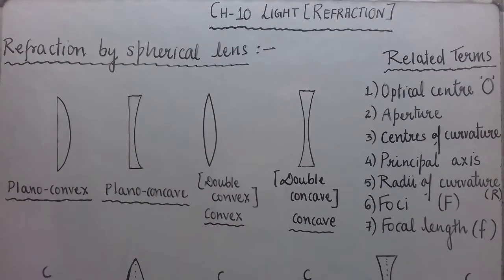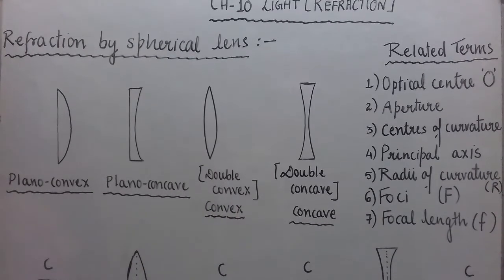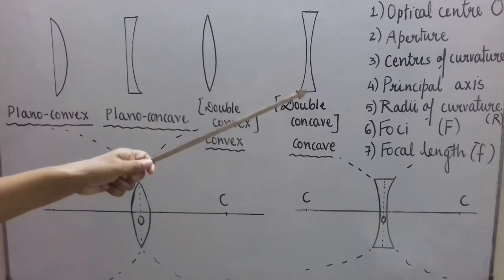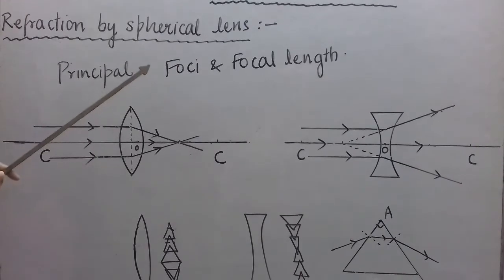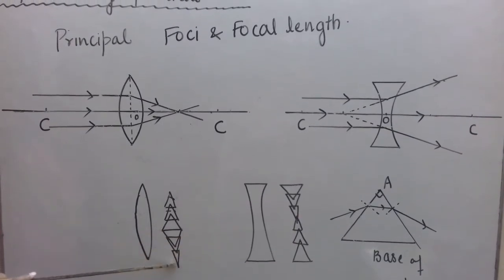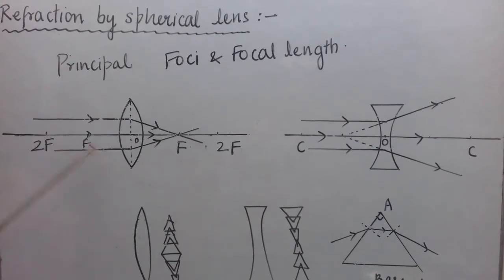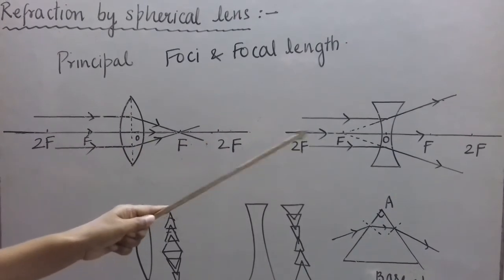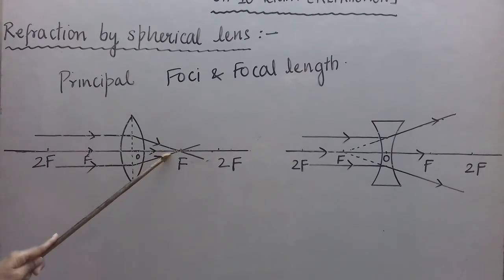Class X - Physics | Light | Refraction IV (Spherical lenses)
Introduction to Spherical lenses and terms related to them